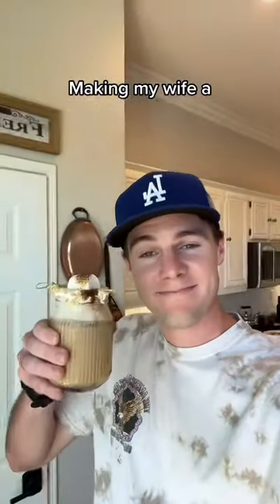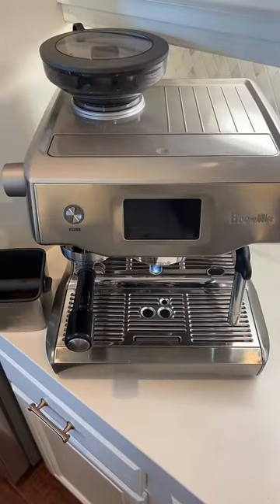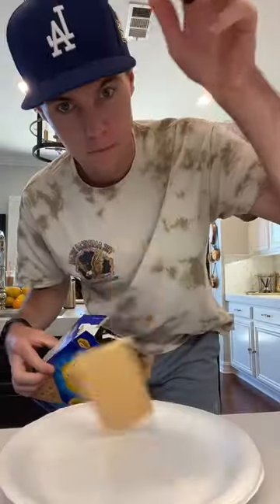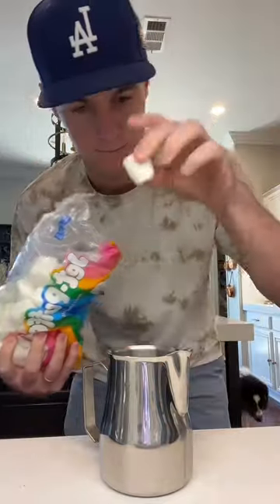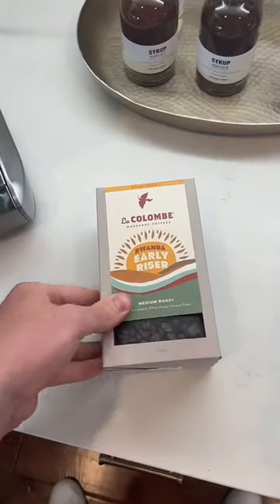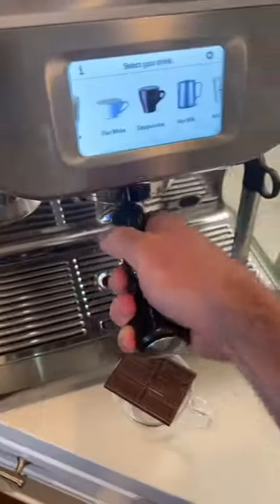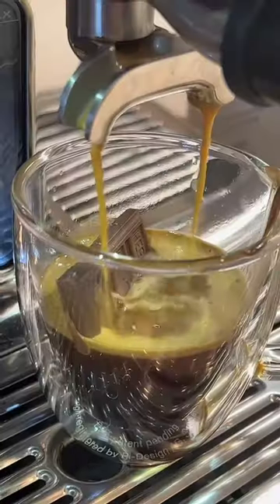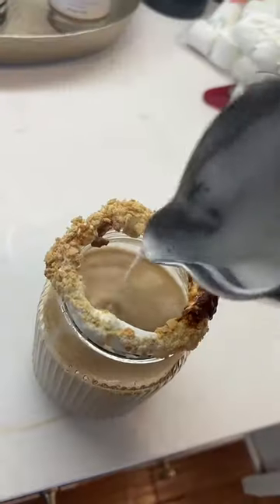MAKING MY WIFE A S’MORES LATTE